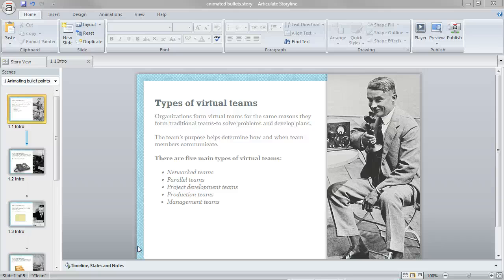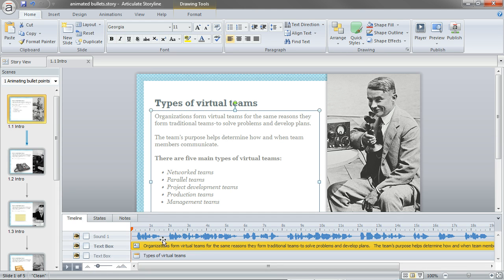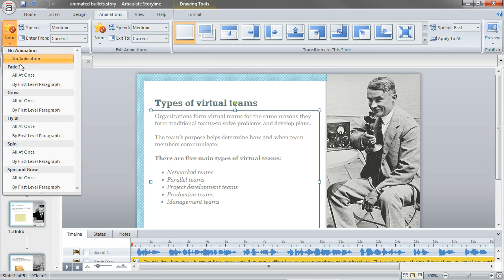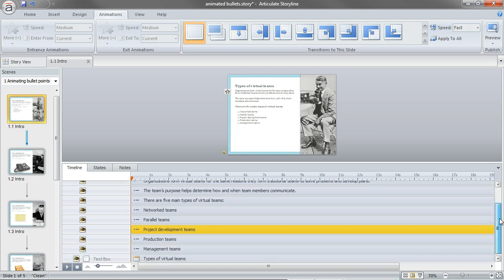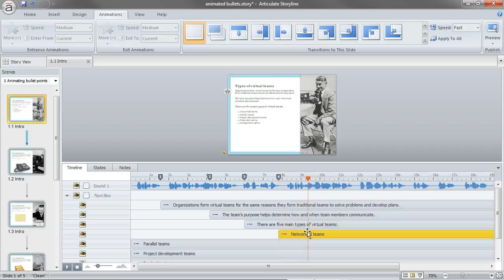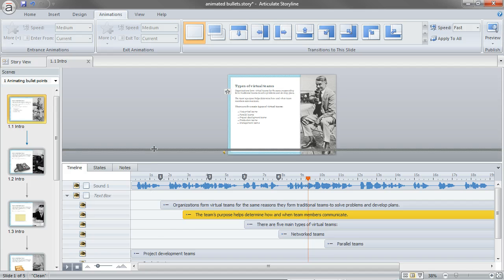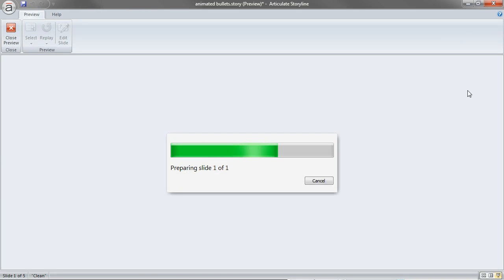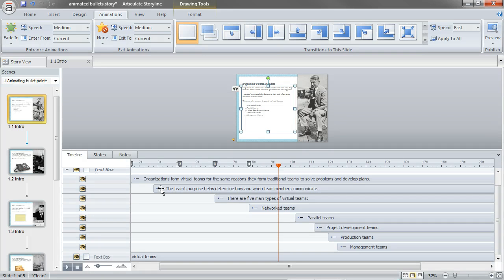Animating on-screen text and bullets by first level paragraph in Articulate Storyline